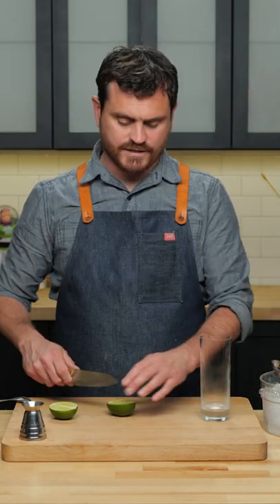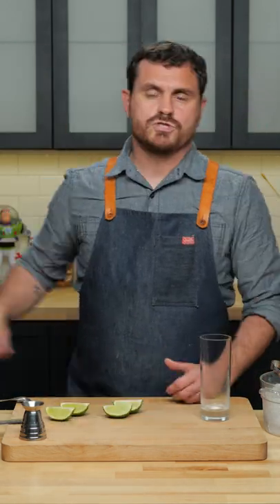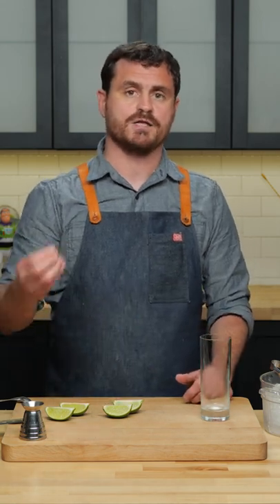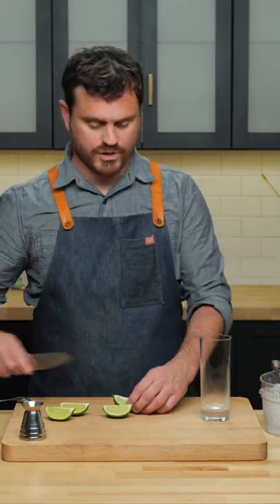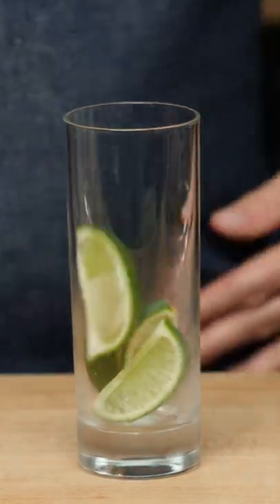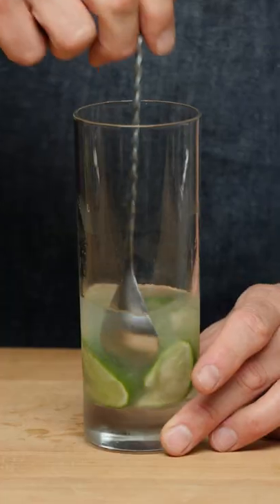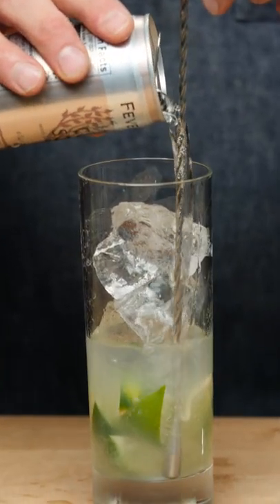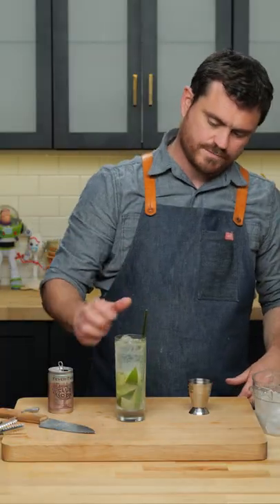Gin Rickey, you'll love it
Named after Joe Rickey a democratic lobbyist who used to frequent the Washington D.C. bar Shoomaker's in the late 19th Century.

🏆 Top Videos!

Recipe
Gin Rickey
2oz (60ml) Gin
4 wedges of lime